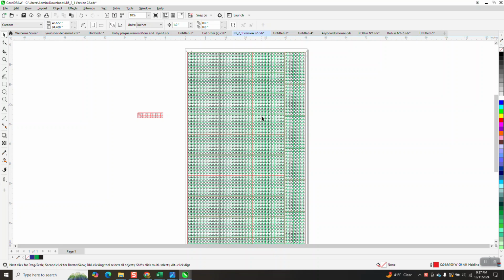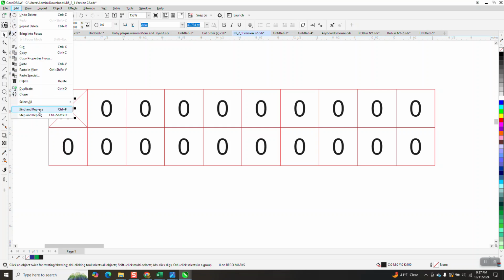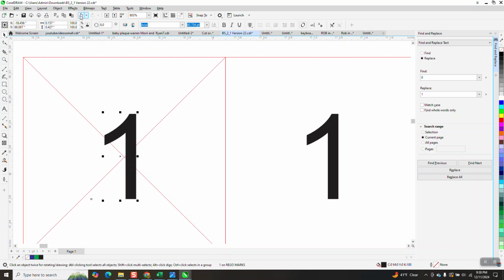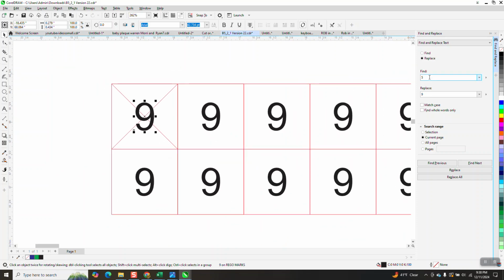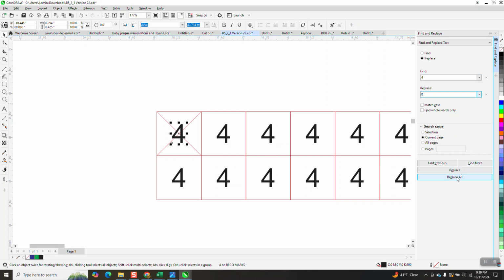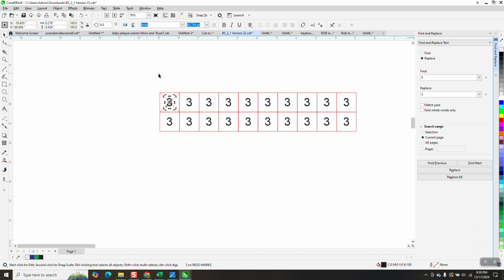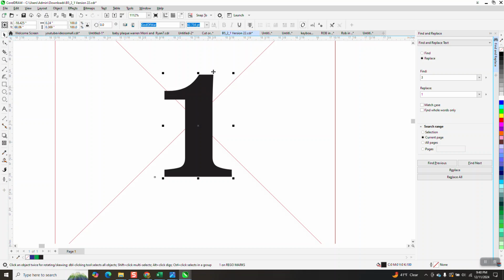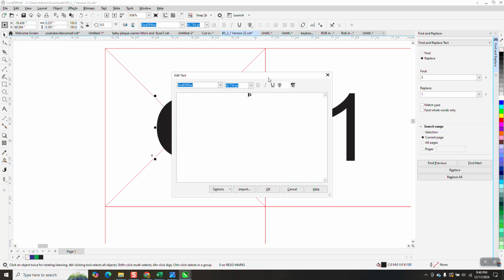Corel Draw Tips & Tricks Find and Replace Text to THE MAX Part 5